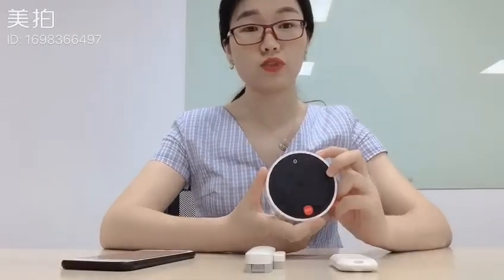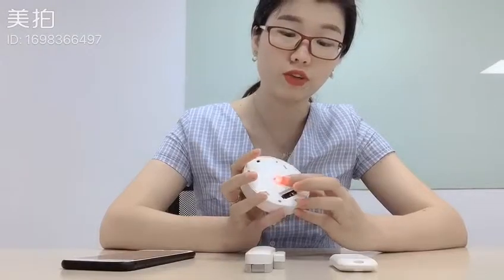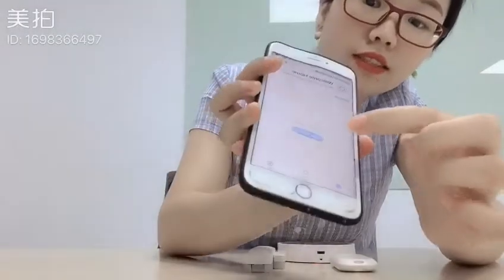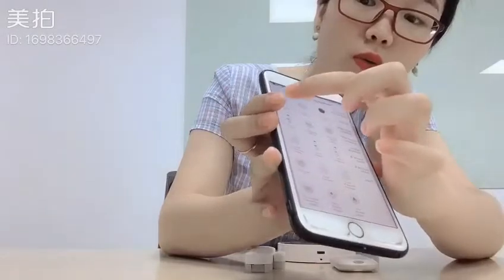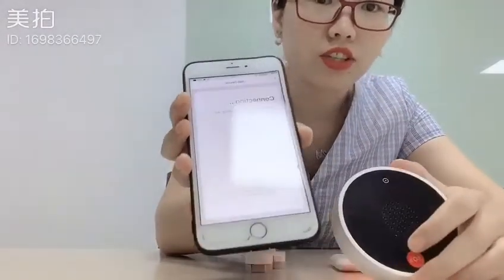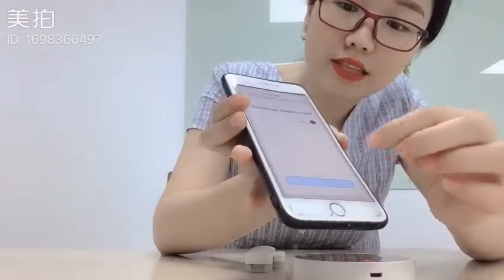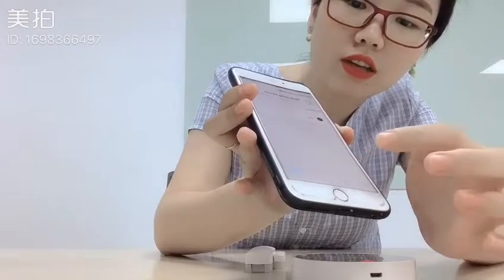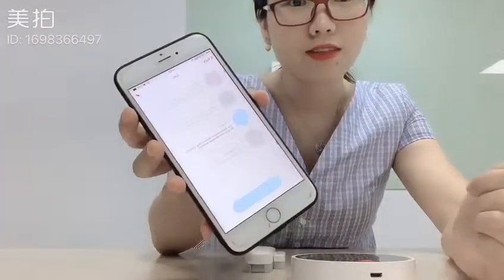How to connect TUTTI WIFI alarm system to smart life app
Tutti is compatible with TUYA smart life app, it's very easy to connect, just follow the instruction, connect within 5 minutes.